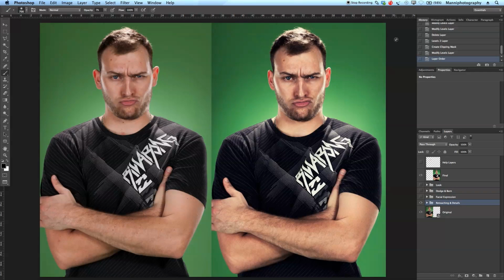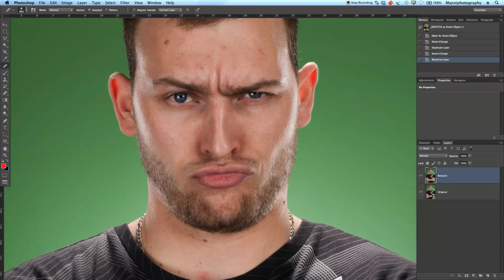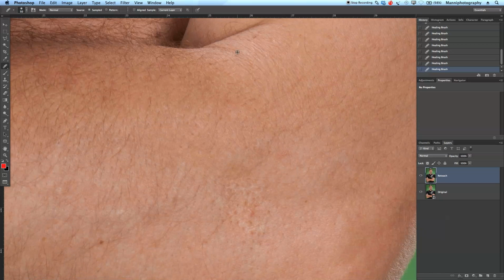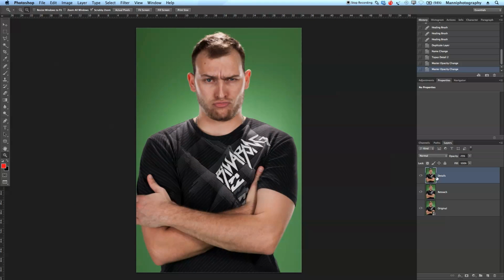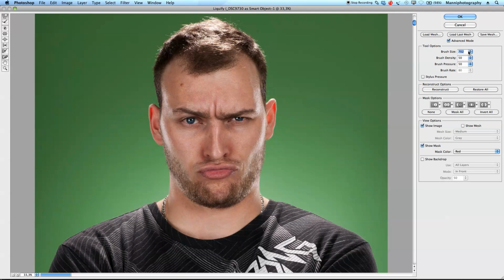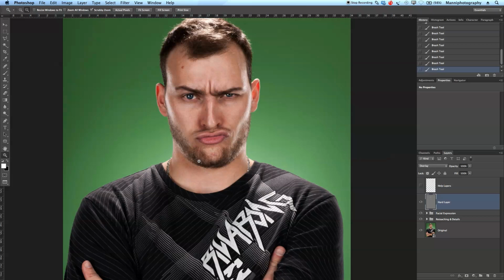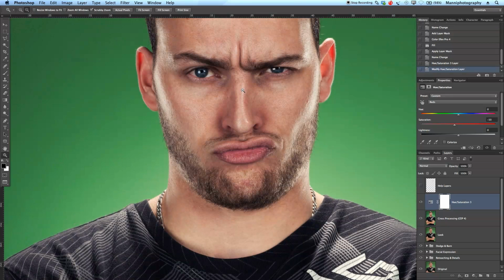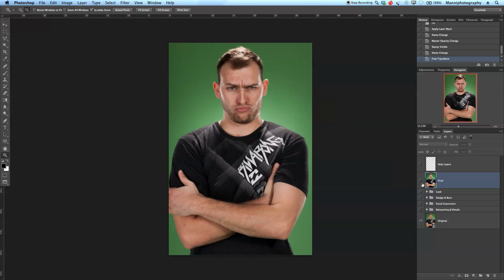Photoshop CS6 Tutorial - Complete Retouching Explained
In this week's photoshop tutorial, I'll be showing you my complete photoshop retouching process! We will start out with camera raw and our basic raw adjustments. Once we are finished we will import our raw file into photoshop and start with our basic retouching process. This will include cleaning, sharpening and getting the image ready for the next step. We will continue with some advanced retouching processes and finish up with color grading and some final plugin adjustments. To get a better understanding of the retouching process, please view the complete photoshop tutorial.

Great to have you back and don't forget you can download every single tutorial for free from our website including the work files. Simply follow the link mentioned right at the start of this description.

AMAZON EQUIPMENT LINK:

► Wacom Intuos 5 Tablet